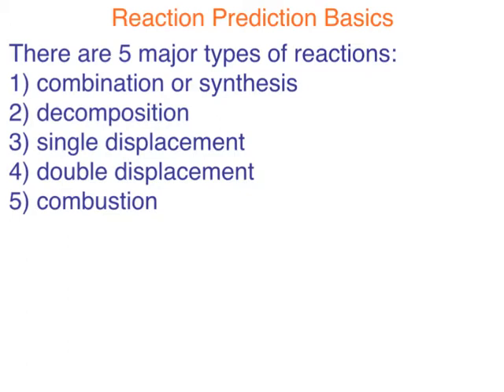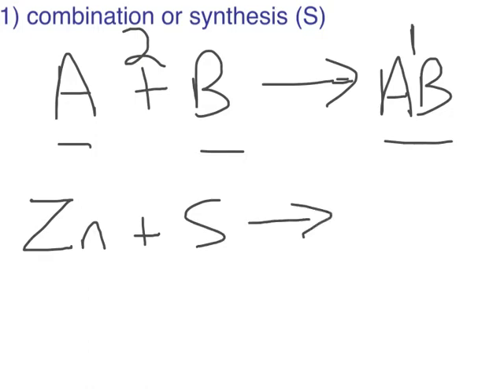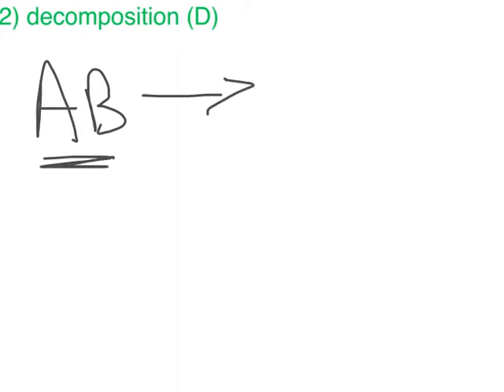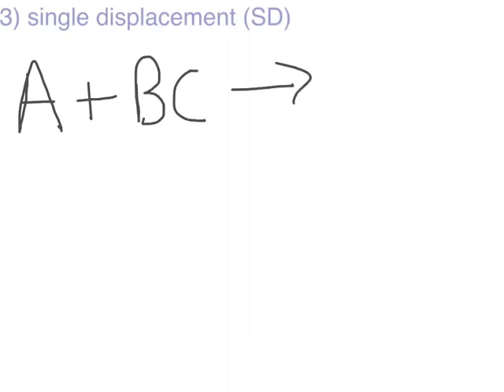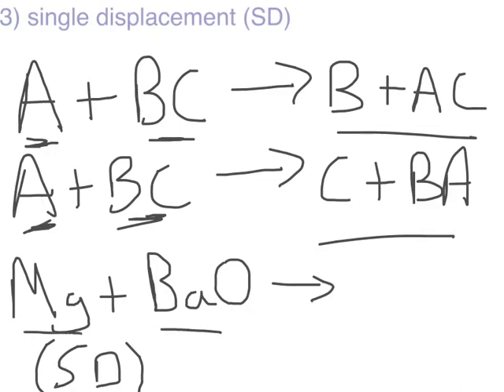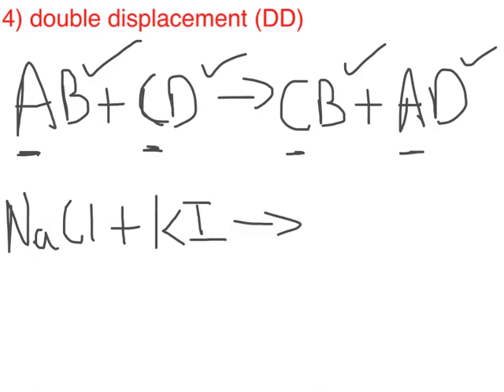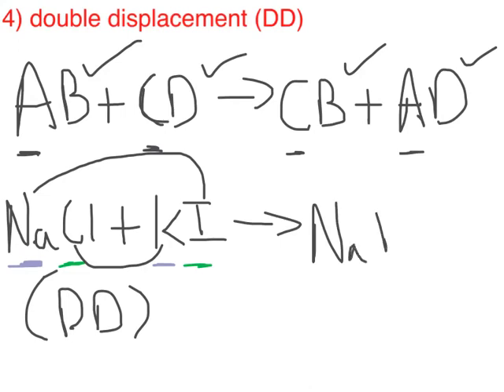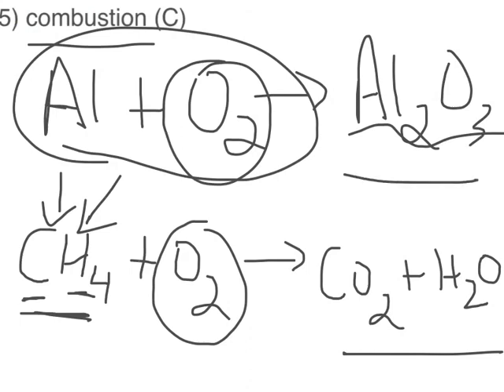Reaction prediction basics